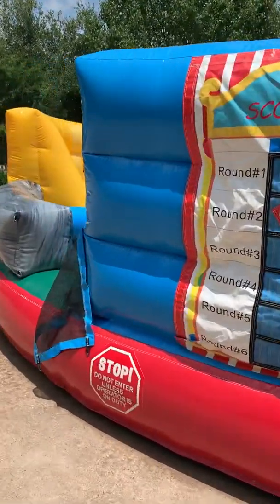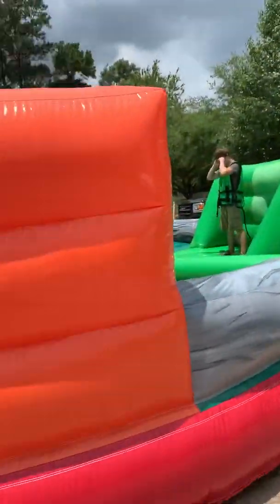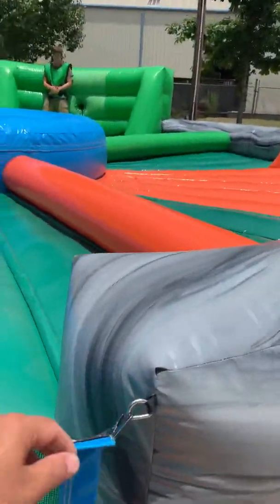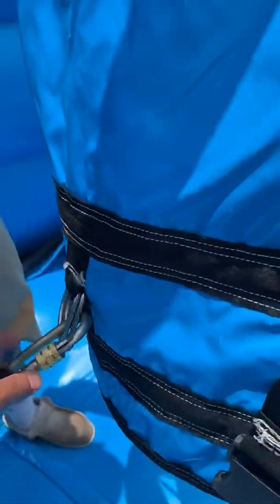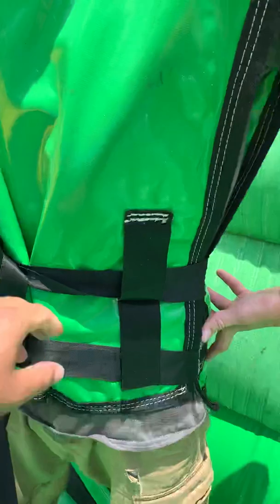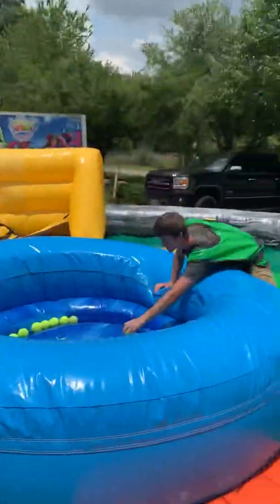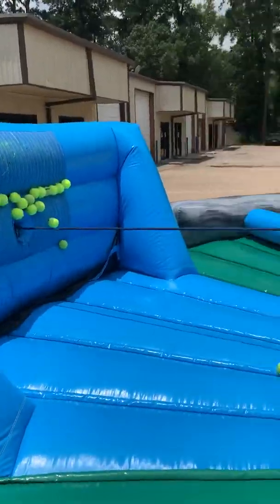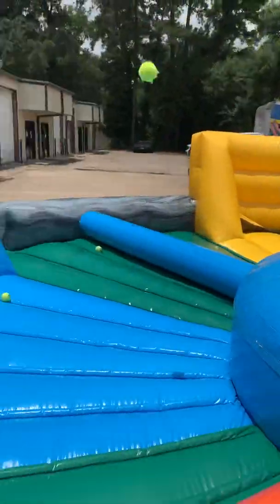Hungry Hippo inflatable live with iJump Party Rentals, LLC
Our new exciting video shows you how to set up and properly set up the HUGE Hungry Hippo Interactive Game! Thank